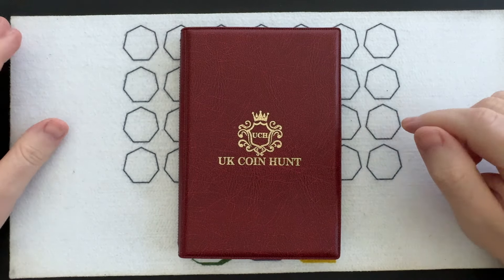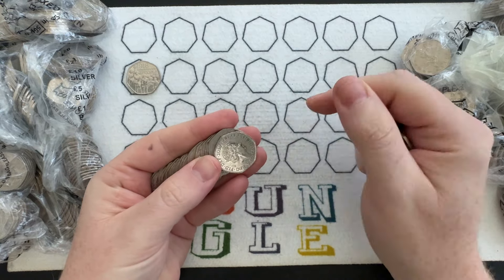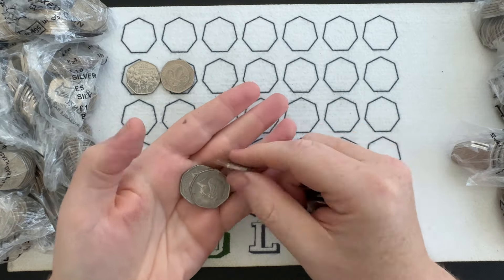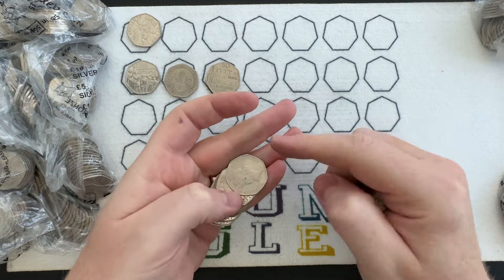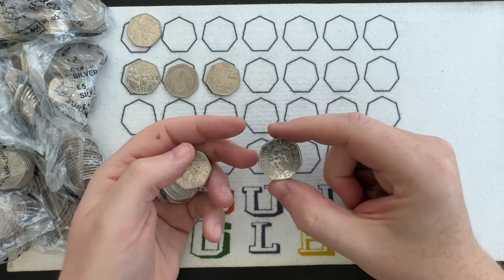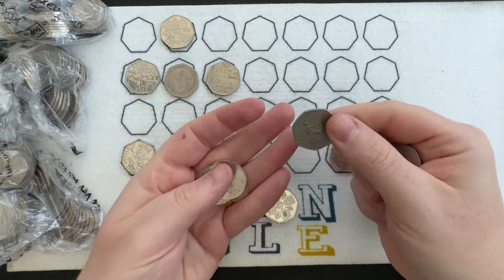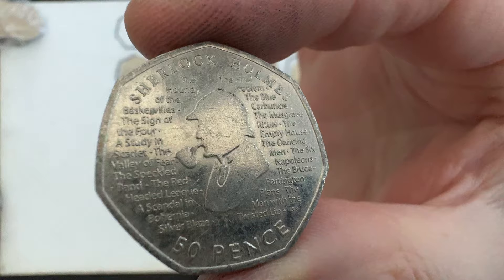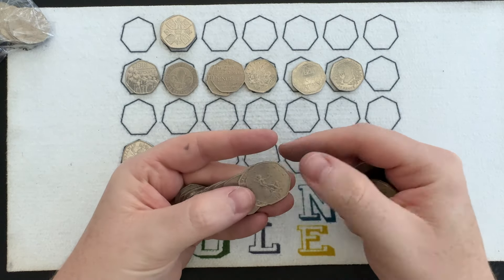First Solo 50p Coin Hunt for a While. What Rare coins will I find?